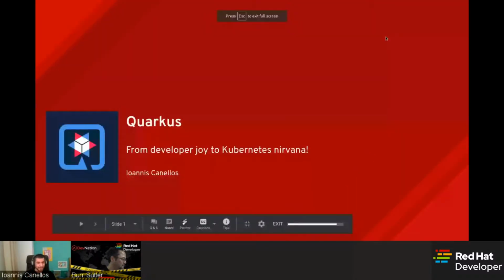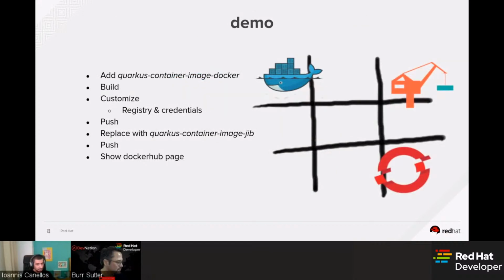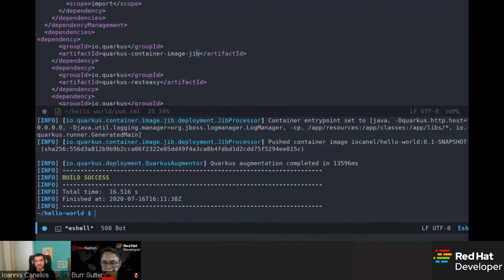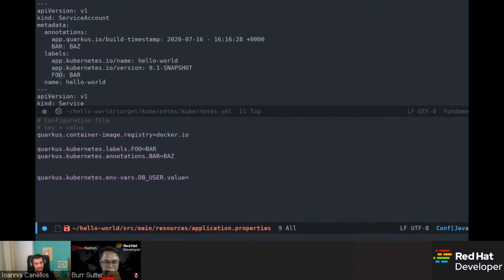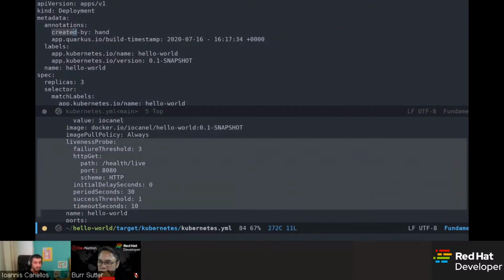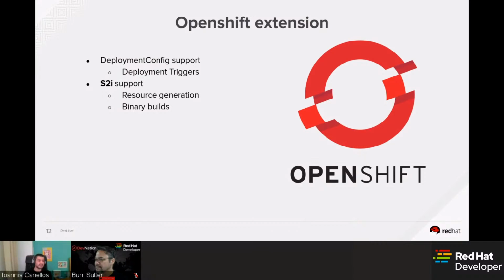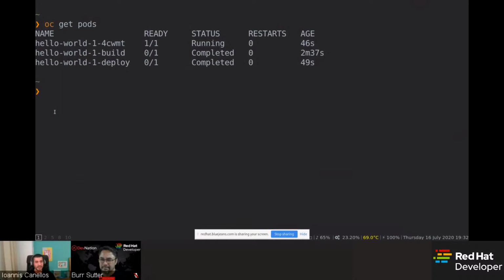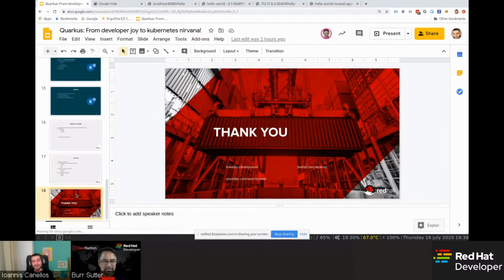Quarkus: From developer joy to Kubernetes nirvana! | DevNation Tech Talk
Presenter: Ioannis Kanellos
In a time where container image building tools outnumber application frameworks, and deployment descriptors are lengthier than a small app, "deployment" is the stage where developer fun goes to die.

In a less dramatic tone: The options and complexity of containerizing and deploying an application is, to say the least, a distraction for most developers. But it doesn't have to be. Quarkus provides extensions that help developers eliminate those distractions by making smart choices for them and by integrating with the rest of the Quarkus ecosystem.

This demonstration will show that in Quarkusland, Kubernetes is not a killjoy but part of the fun, by providing a concise experience as you mix and match support for various platforms (vanilla Kubernetes & OpenShift) with image building solutions (Docker, Jib & S2i).